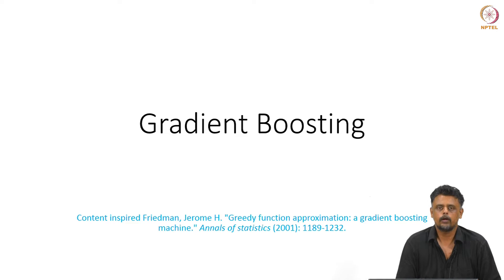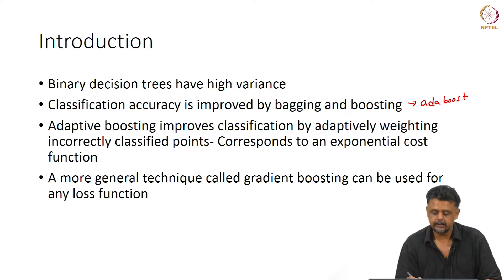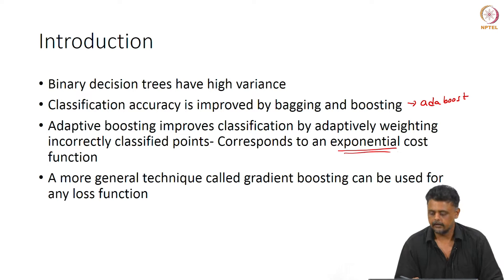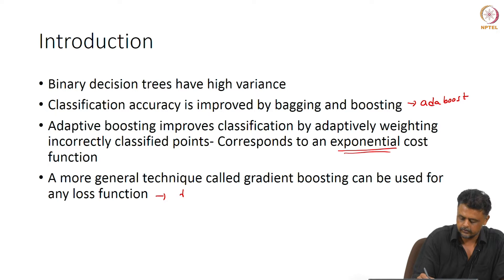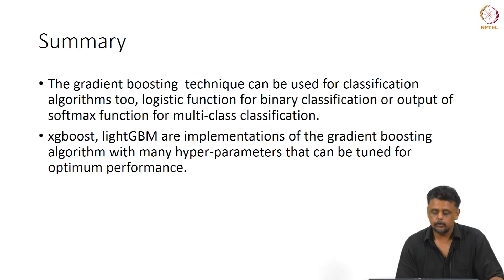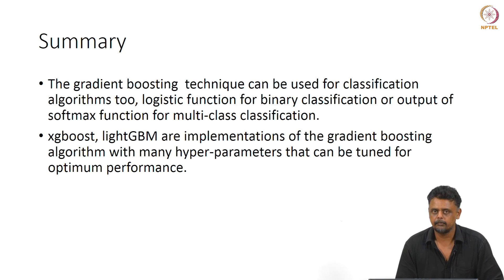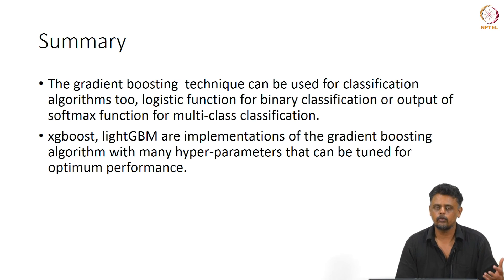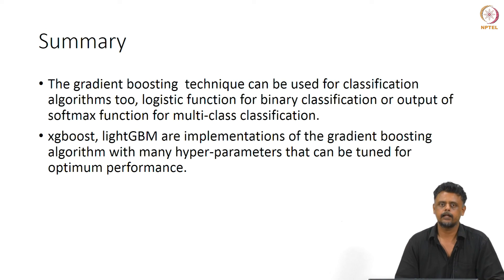#81 Gradient Boosting | Machine Learning for Engineering & Science Applications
This lecture discusses gradient boosting, a machine learning technique that combines multiple weak learners to create a strong learner. The algorithm iteratively adds new models to the ensemble, with each new model trained to correct the errors made by the previous models. Gradient boosting can be used for both regression and classification problems.